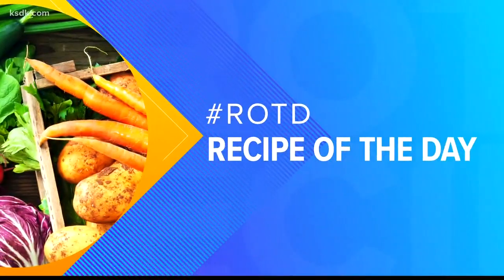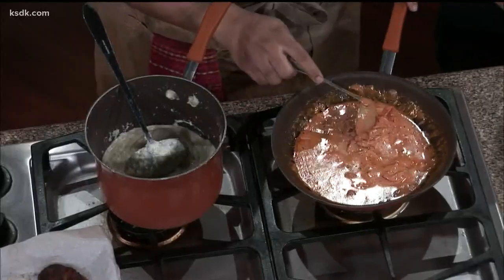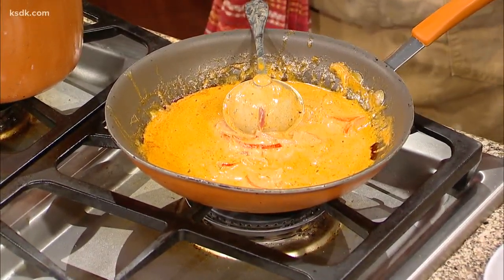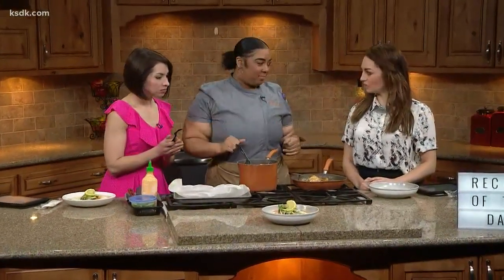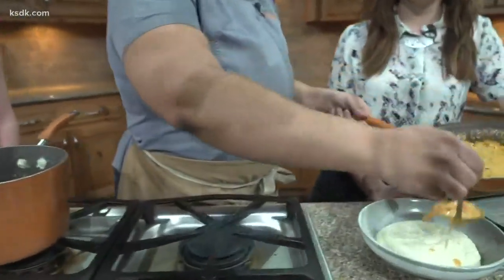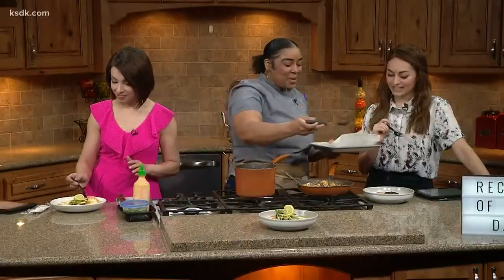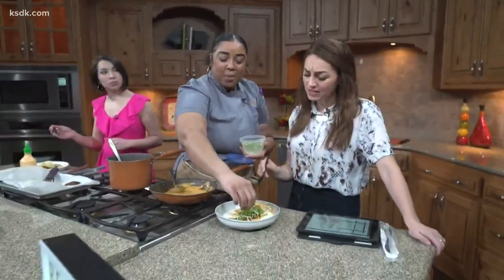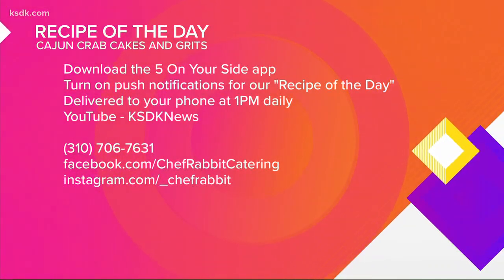Recipe of the Day: Cajun Crab Cakes and White Cheddar Grits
Maleeka Harris of Chef Rabbit Catering shared a recipe for Cajun Crab Cakes and White Cheddar Grits.
Cajun Crab Cakes
1 lb fresh lump crab meat
1/2 cup saltine crackers, crushed (or dry breadcrumbs)
1 egg, beaten
4 tablespoons mayonnaise
1 tablespoon fresh parsley, chopped
1/4 Red Bell Peppers Chopped
1/2 tablespoon Old Bay seasoning
1 teaspoon mustard
1/2 teaspoon Worcestershire sauce
1/4 teaspoon Cajun seasoning
1 tablespoon butter
1 tablespoon canola oil

White Cheddar Grits
1 cup Quick Grits
2 cups water
3 cups milk , sub with water
1 bay leaf
3-4 tablespoons unsalted butter
1-2 cups white sharp cheddar cheese , preferably smoked